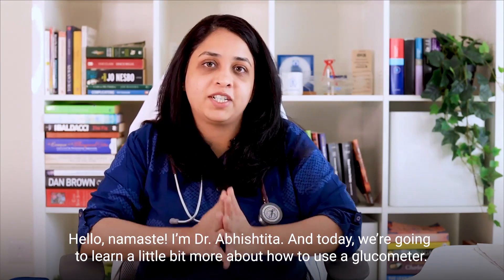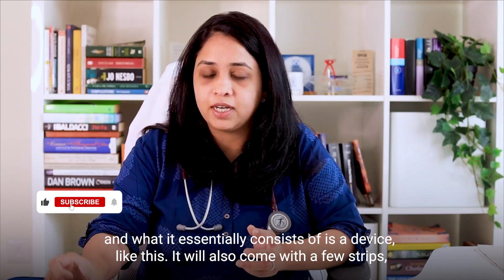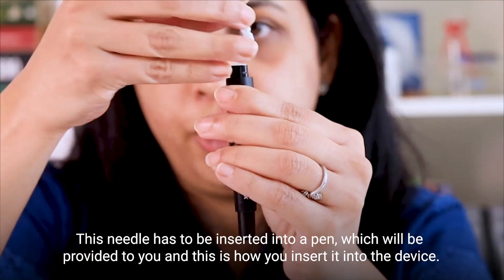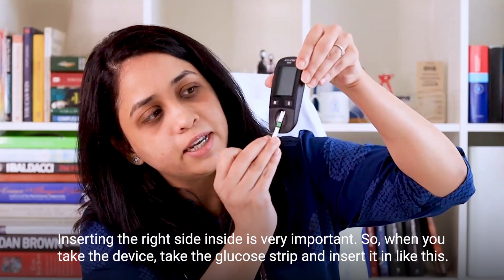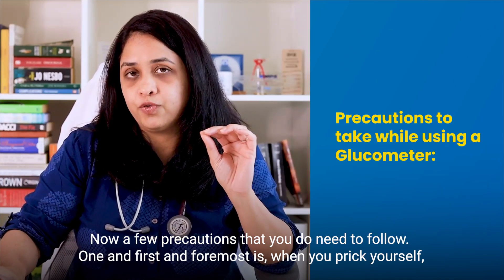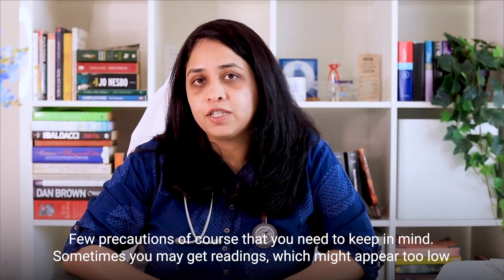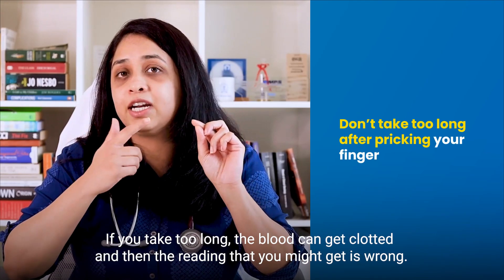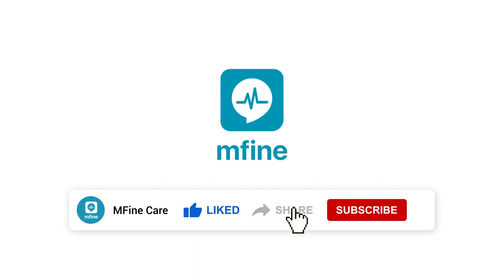Glucometer Usage: How to Use a Glucometer? | MFine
Glucometer usage is super simple and what it offers is really very beneficial for those people who are diabetic or prediabetic or simply want to check the blood sugar levels regularly. So, how to use a glucometer? Using a glucometer is very easy and the results will also be pretty accurate provided that you follow every step carefully.

In this video, popular diabetologist Dr. Abhishtita Mudunuri, shows how to use a glucometer or how to use a glucometer at home to be precise, step by step, and she also shares all the precautions you need to take when you're into glucometer usage for checking your blood sugar levels. She also explains what you need to do if you get a reading that's either too low or too high and what are the possible reasons for that.

Make sure to follow all the steps explained in this video carefully in order to to fully understand how to measure sugar level in blood, without much complications, at any time of the day.

Don't forget to share this video with your loved ones to help them understand all about glucometer usage, glucometer benefits, as well as how to use a glucometer, in order to measure their blood sugar levels the right away.

For any concerns related to your blood sugar, existing diabetes, or prediabetes, consult online with India's leading diabetologists on MFine:

For all your health needs, download the MFine App from Playstore/App Store

Press the 🔔 icon to never miss any updates.